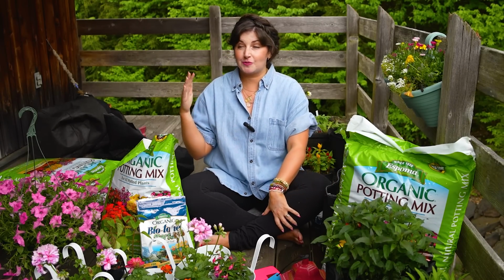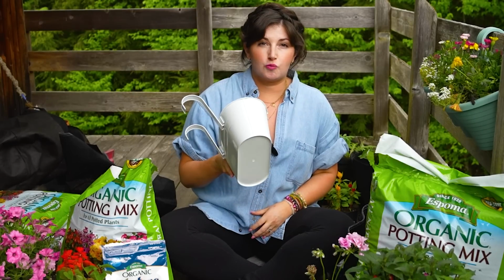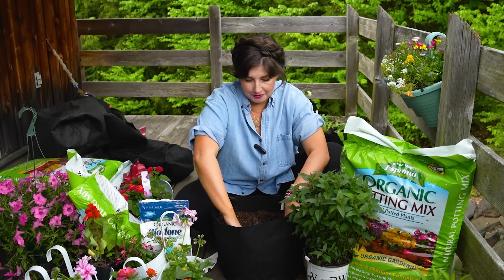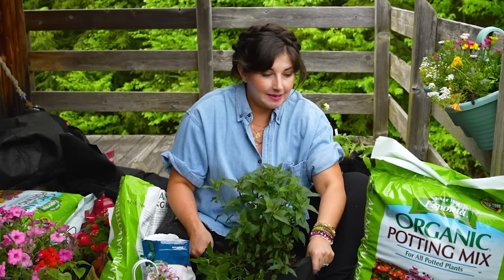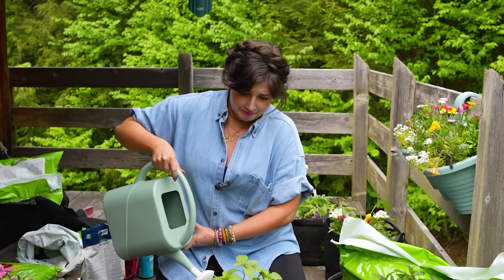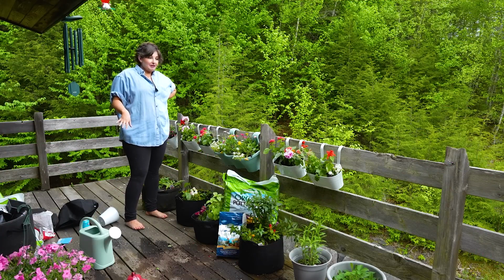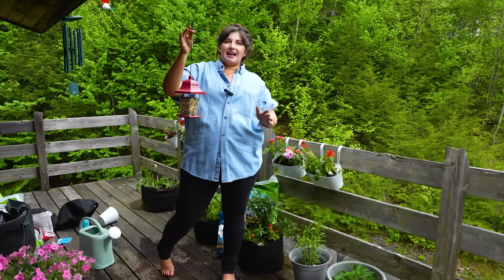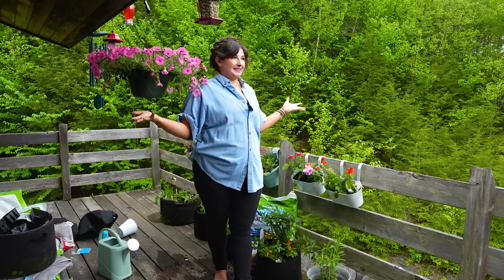How to Grow a Hummingbird Garden 🕊️🌿🌺 || Growing Joy with Maria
Join Maria from @growingjoywithmaria as she creates a stunning hummingbird garden on her balcony! Watch her plant an array of trumpet-shaped flowers like fuchsia, bee balm, salvia, and petunias, using _Espoma Organic_ *Potting Mix* *Land & Sea Gourmet Compost* and *Bio-tone Starter Plus* to ensure her containers and grow bags thrive.
Maria uses _Espoma Organic_ products—including our trusted *Tone* line of organic fertilizers, premium *Potting Mixes,* and organic *Liquid Fertilizers* to achieve gardening success year after year!
➤ _For more_ *Container Gardening Tips* check out *Colorful Spring Containers! with Garden Answer*
➤ 📗🪴 *LEARN MORE* about *Plant Care,* find *Gardening Tips* and see more *Projects* from our partners at our *ESPOMA BLOG*
➤ ✅ *SIGN UP* for our *Monthly Newsletter* to keep up with the latest *seasonal tips,* *guides,* *videos* and *more!*
🌿 _Timestamps:_🌿
00:50 This garden setup goal!
01:36 The best potting mix to use for a successful garden (Espoma Organic Potting Mix)
01:56 Things you need to know for a hummingbird garden
02:55 Why plant hangers are a good option for small space gardens (and renters!)
03:42 What you need to know about grow bags
04:06 How to plant in grow bags
05:50 Annual vs perennial plants
06:16 How to plant in plant hangers/plant hooks
07:28 Why you need to water your plants after potting them up
09:44 What flowers and plants are in my hummingbird garden
11:35 How to make your own hummingbird food
12:35 Why is a bird-friendly garden important?
🌿_Featured Products:_🌿
We are a *fourth-generation,* *family-owned business* that has been the pioneer in Organic Gardening since *1929.* Our products work in harmony with nature to grow beautiful lawns & gardens, preserve natural resources, and make a greener world for future generations. We offer the most complete selection of natural plant foods, lawn foods, and potting mixes that are available nationwide.